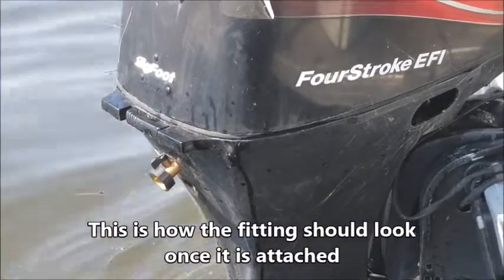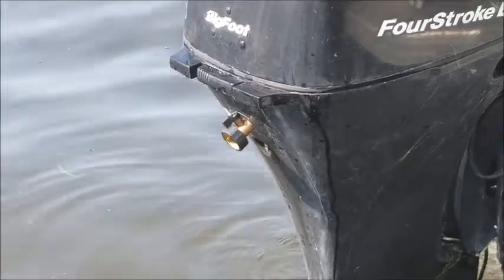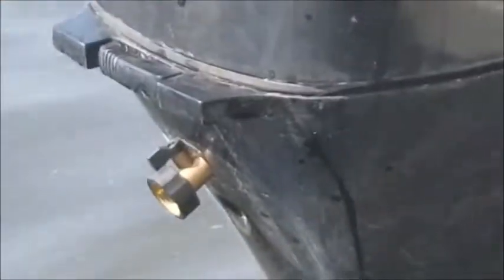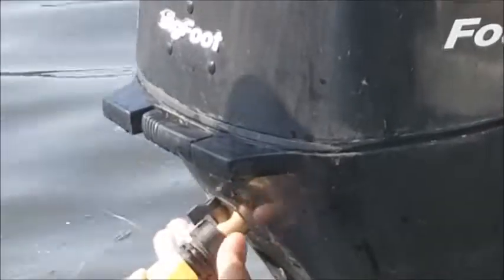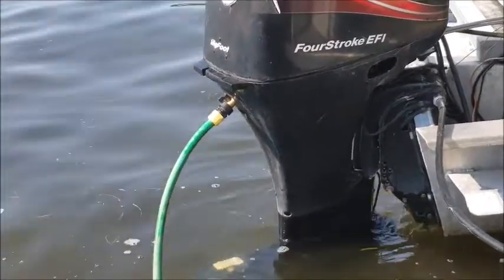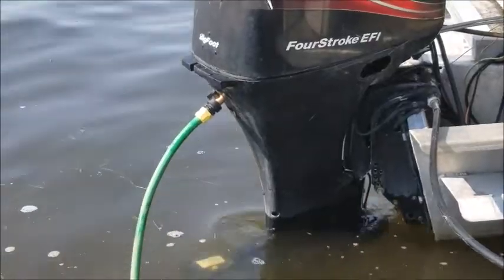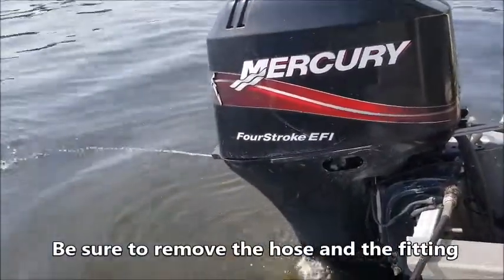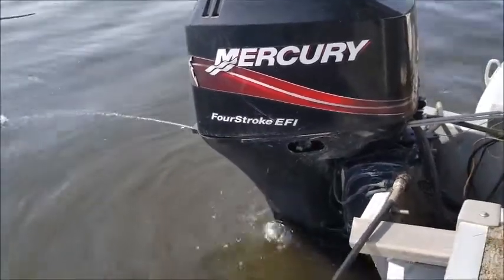Clear water intake from Mercury motor (2005 60HO 4-stroke)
How to easily attach a hose and clear a cooling water intake obstruction for a 2005 60 HP Mercury 4-stroke outboard motor. Note that this video was made for my family.

Added in 2019: See your Mercury manual for full instructions. While this method works, Mercury suggests the propeller be removed and the engine run during this procedure. READ THE MANUAL - SERIOUS DAMAGE OR INJURY COULD OCCUR IF PERFORMED INCORRECTLY.